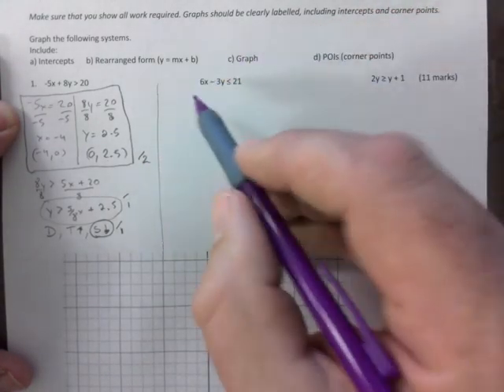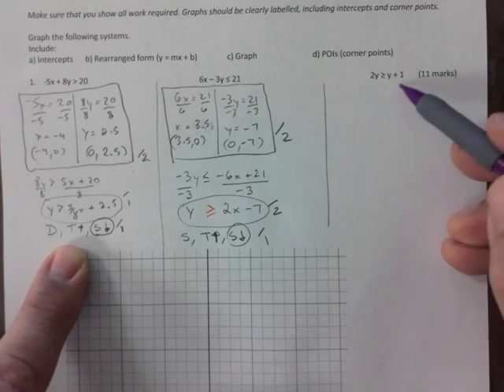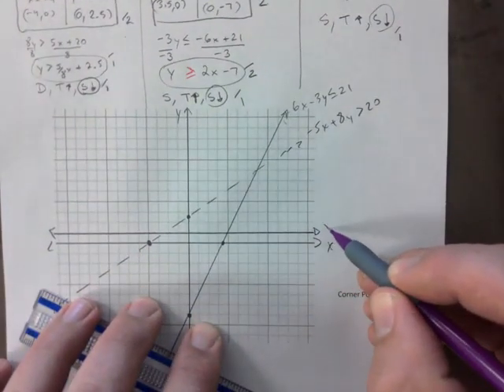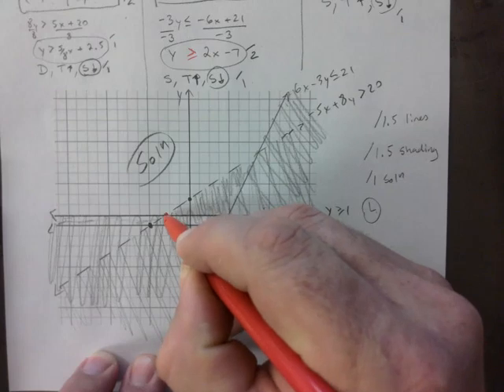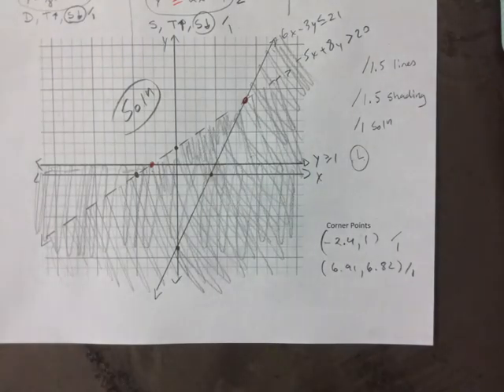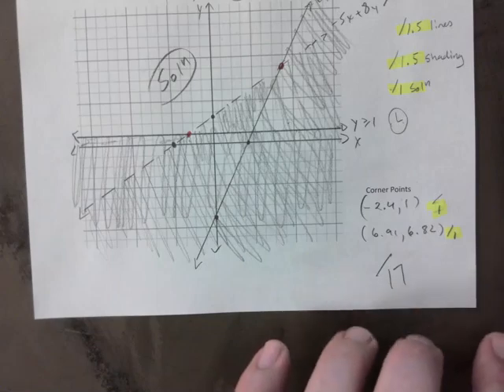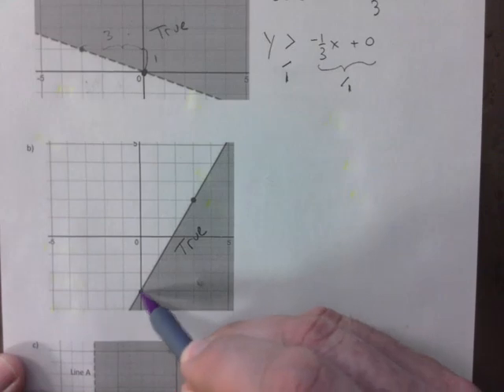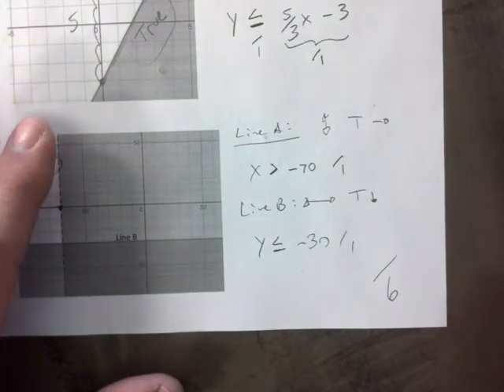APMR3S GRAPHING SYSTEMS LINEAR INEQUALITIES WITHOUT A CONTEXT, WRITING INEQUALITIES FROM GRAPH